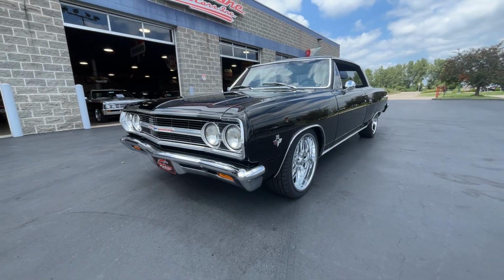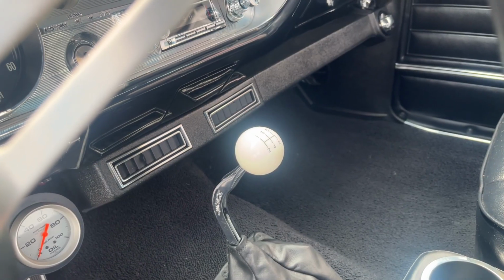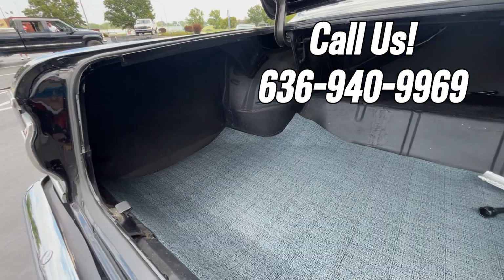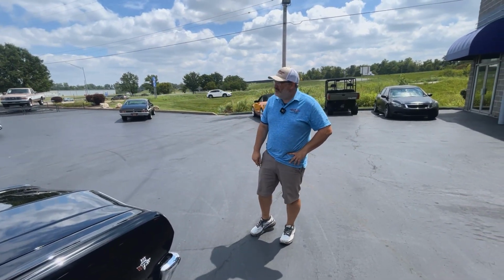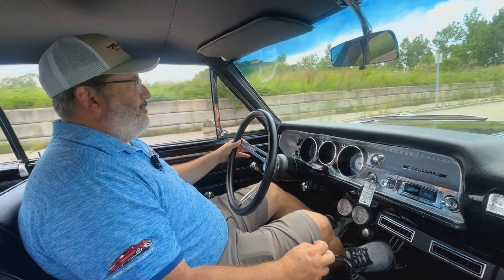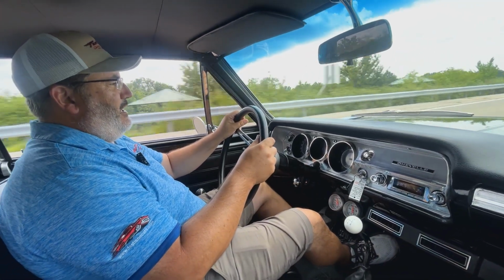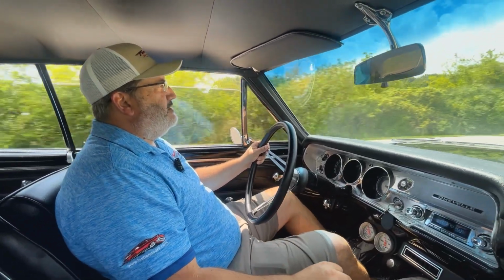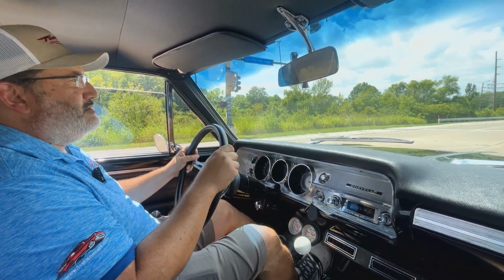1965 Chevrolet Malibu SS For Sale!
DROP DEAD GORGEOUS MALIBU SS!
This 1965 Chevrolet Malibu SS for sale has a
ZZ4 383 V8 Crate Engine 425HP/450TQ
5-Speed Tremec Manual Transmission
Gloss Black Exterior
Power Front Disc Brakes
Power Steering and A/C
Hotchkis 4-Link Rear Suspension Kit
Black Vinyl Bucket Seat Interior
New 18” Chrome Wheels w/ 225/40R18
66,557 Miles

We have over 180 dream cars at Fast Lane Classic Cars for sale. Classic cars, exotic cars, muscle cars, and late model cars for sale. We are proud to be a reputable classic car dealer with over 25 years in business. We work daily to ensure that buying a Fast Lane car is the only way to invest in a vintage vehicle.

and follow us at @FastLaneSTL on Facebook, Twitter, and Instagram!